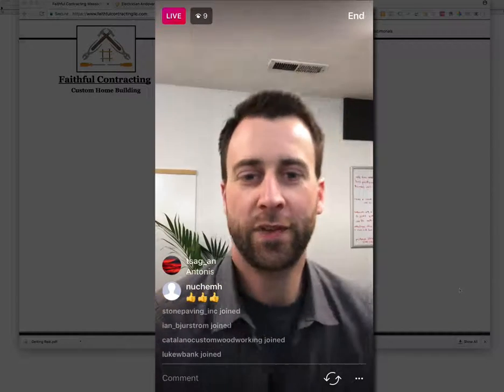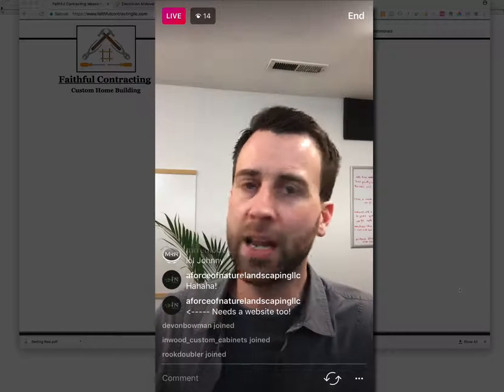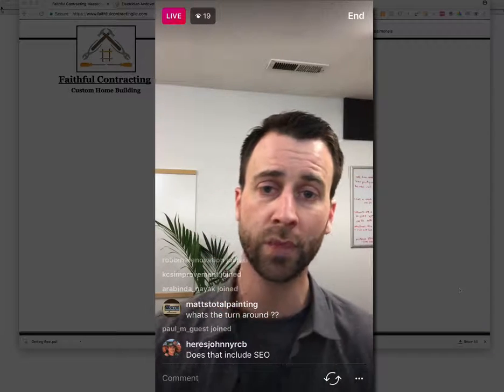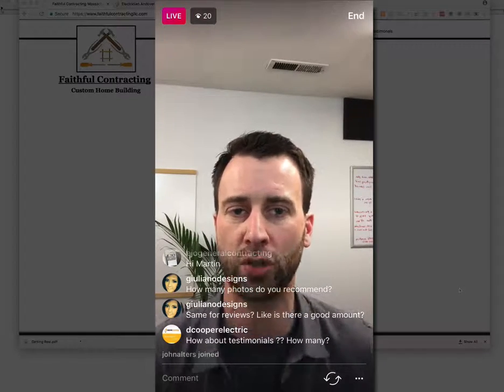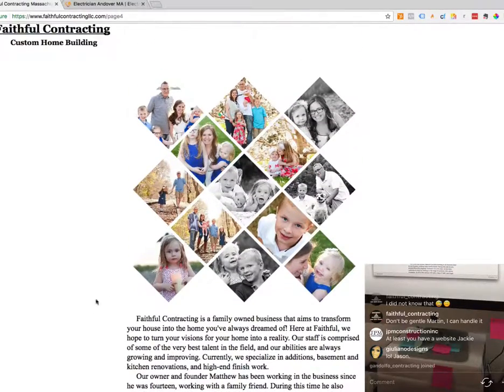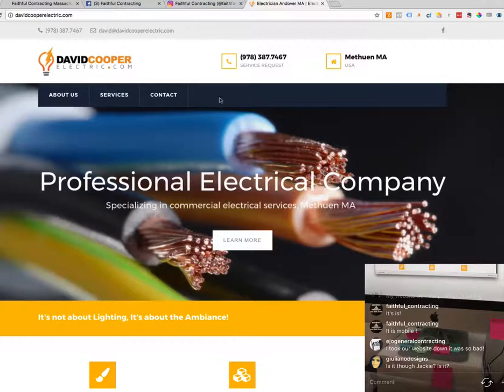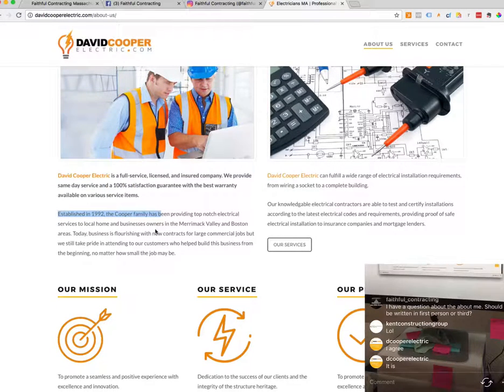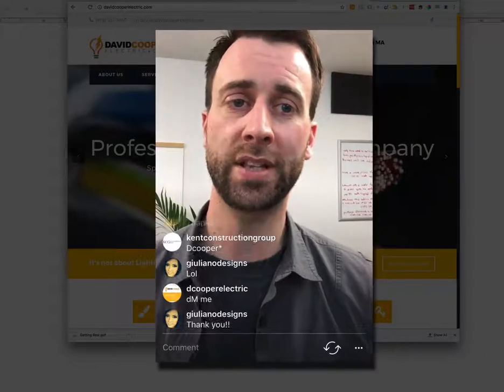Contractor Website Tips: 5 Things You Should Have On Your Homepage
This is a Live training on the Top 5 things every contractor should have on your website. Plus we go over 2 websites and look at what's good and what's not so good about them.